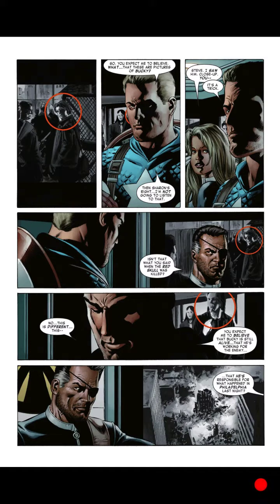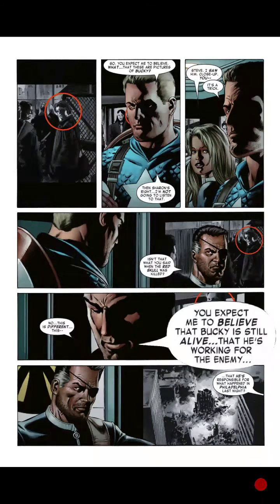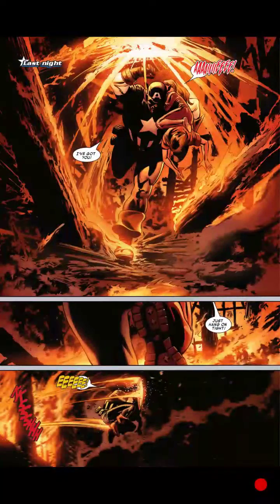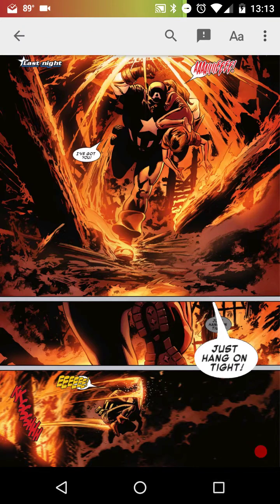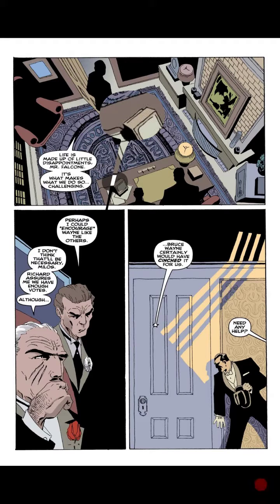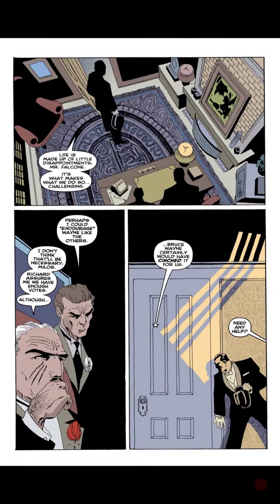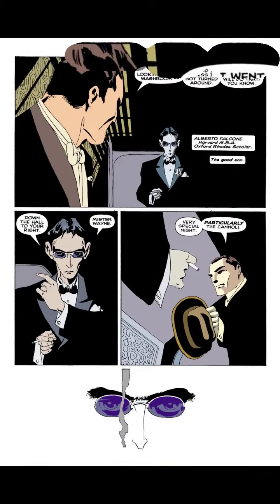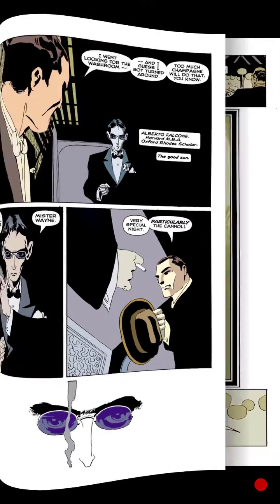Bubble Zoom for Comics on Google Play Books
A demonstration of how the new bubble zoom works on comics in Google Play Books.